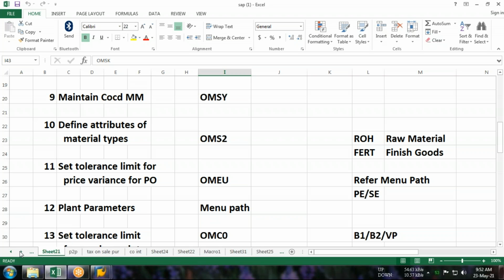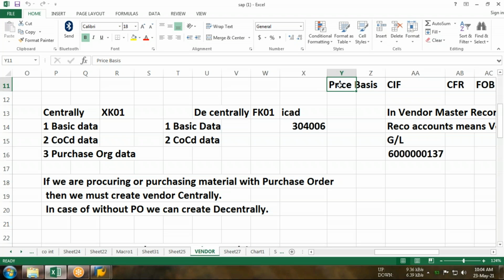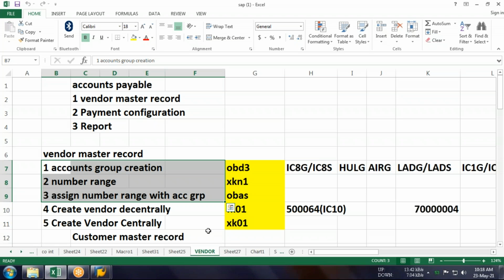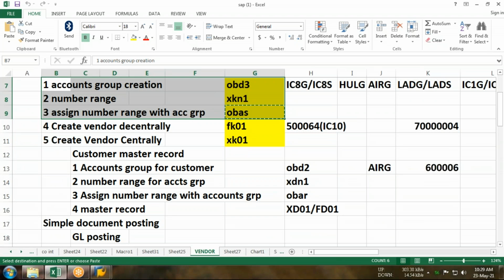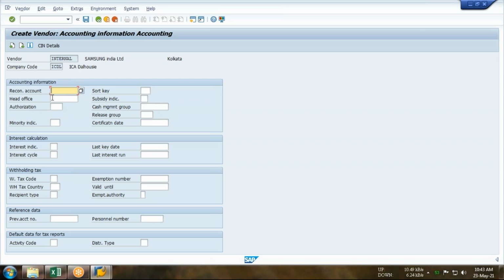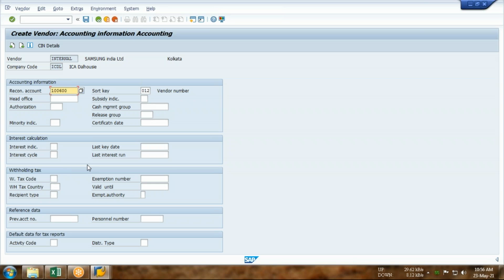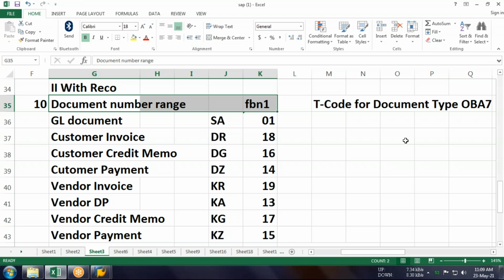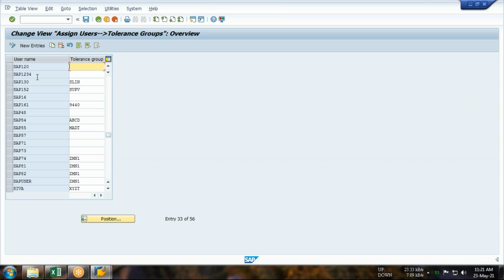1 june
SAP CLASS